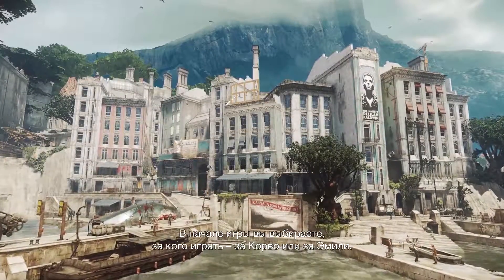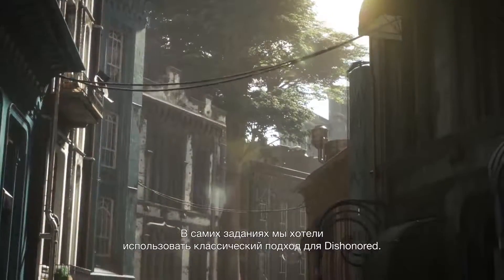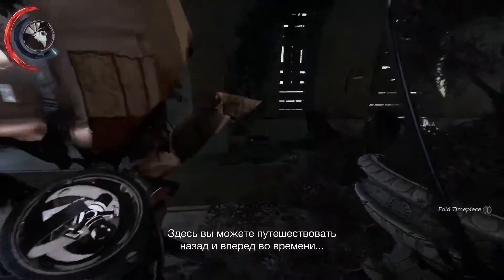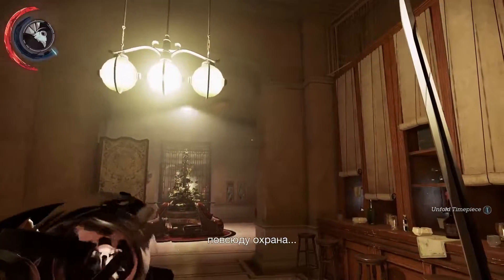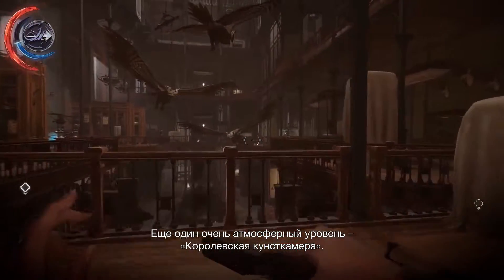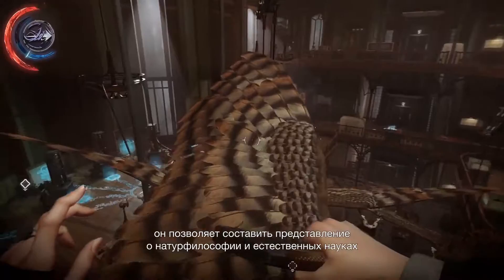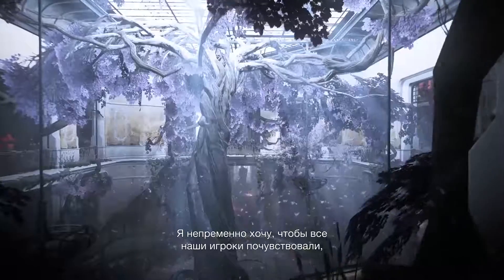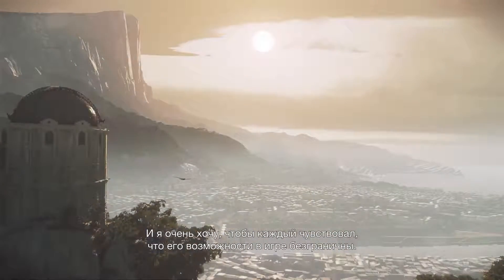Тематические задания Dishonored 2 RUS